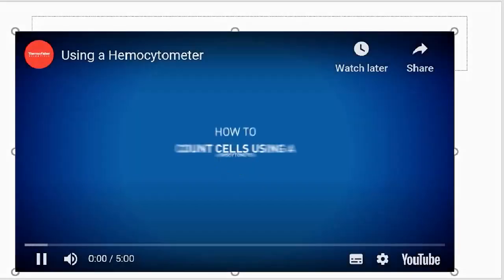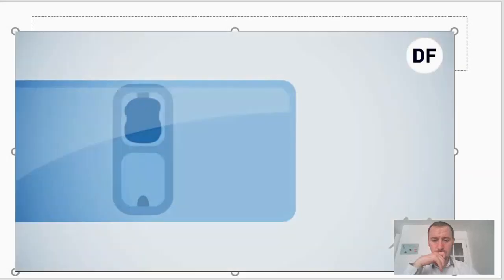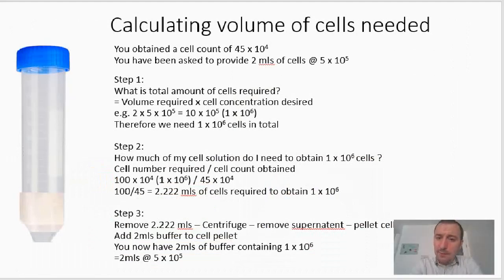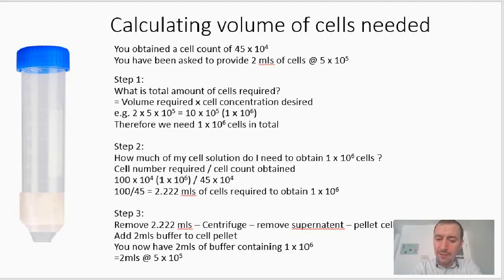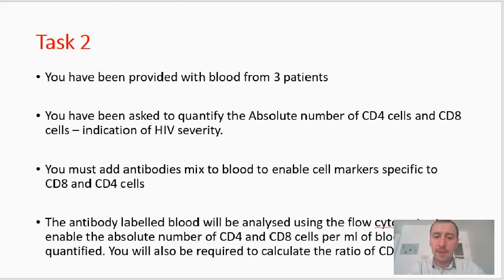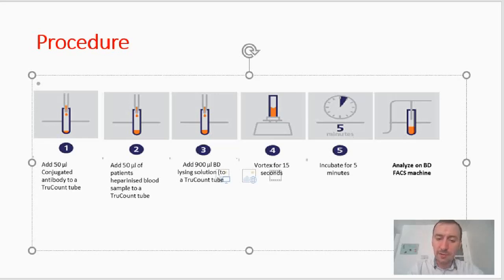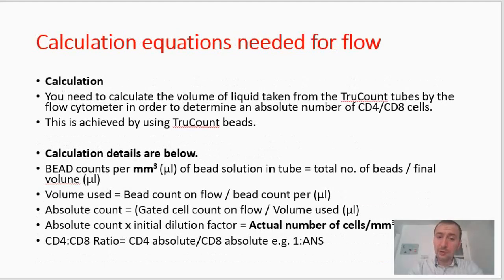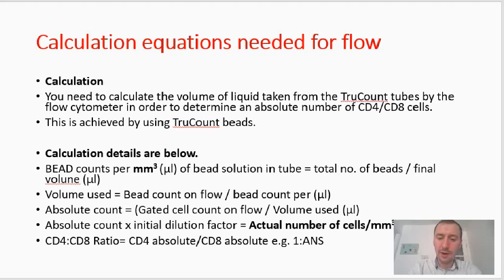Clip 3 ass2 immunology